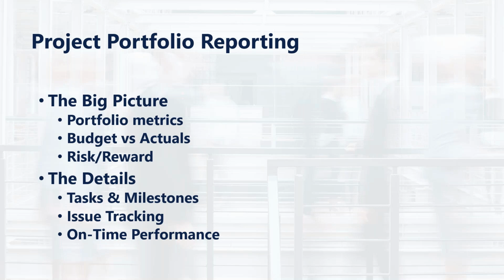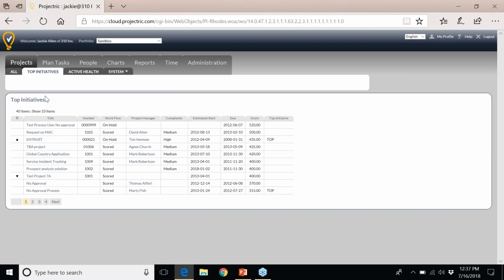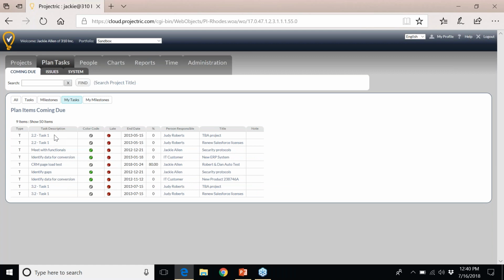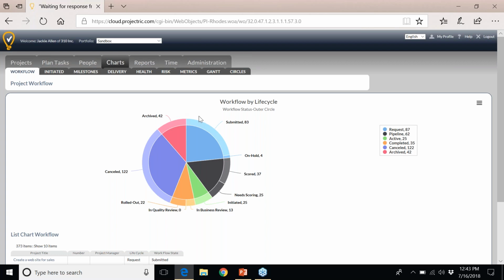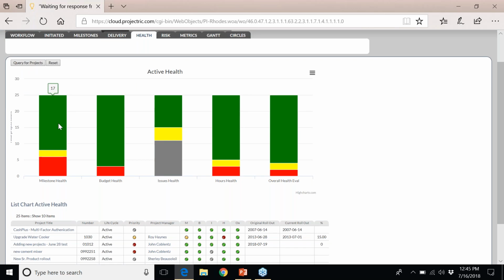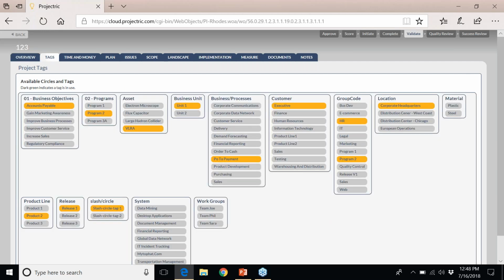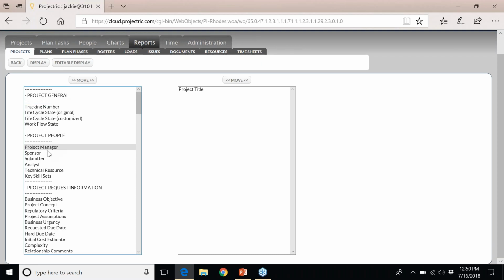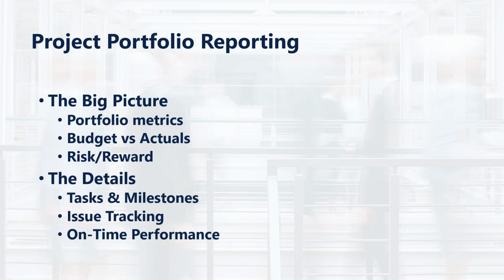Project Portfolio Reporting with Projectric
This video covers the benefits of Projectric's Project Portfolio Management software (PPM) with a focus on reporting. Topics covered include dashboards, metrics & KPIs and how the information created during the PPM process can be used as a strategic advantage.